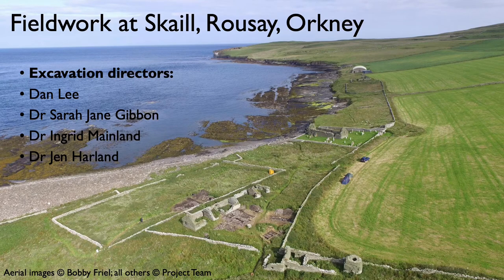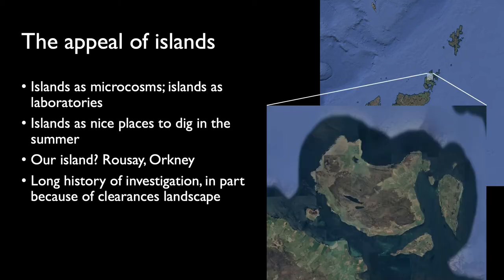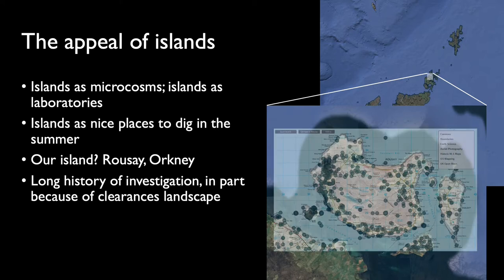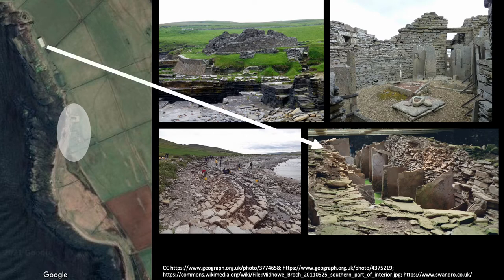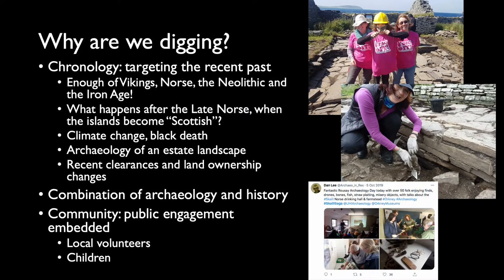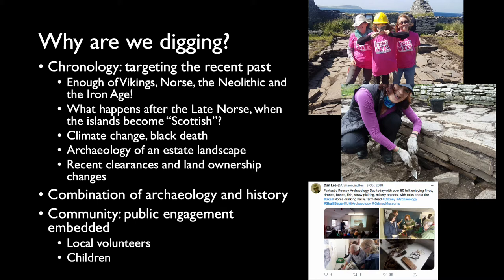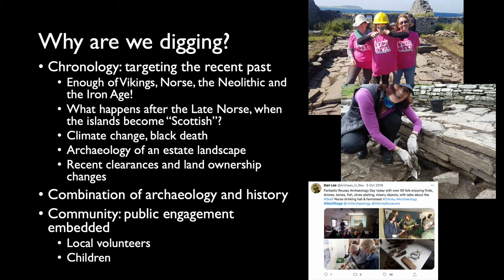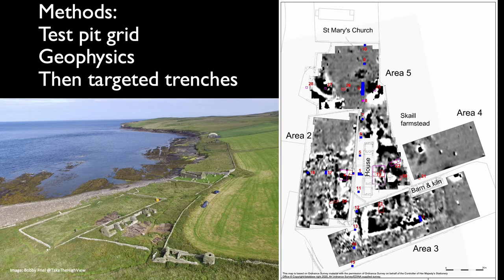NABO Reykjavík Meeting 2022, Day 1: Gibbon and Harland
This is Sarah Jane Gibbon and Jen Harland's presentation from the first day of the NABO 2022 meeting in Reykjavík. Unfortunately, the presentation wasn't recorded with the rest of the conference, but it was presented immediately after lunch. This video will be linked in the notes for the Day 1 video as well.